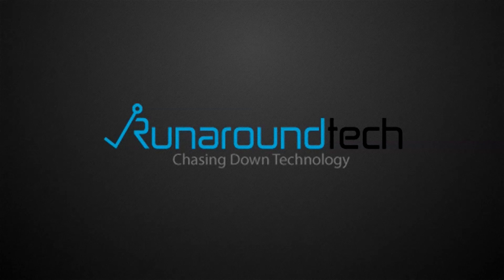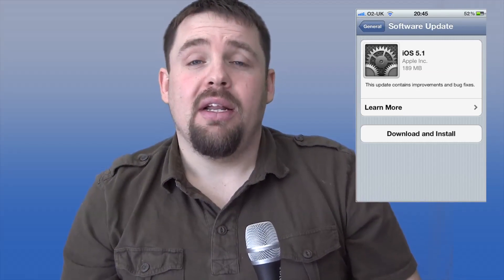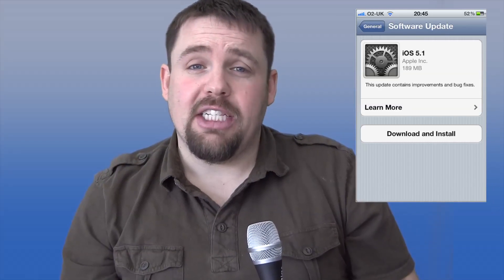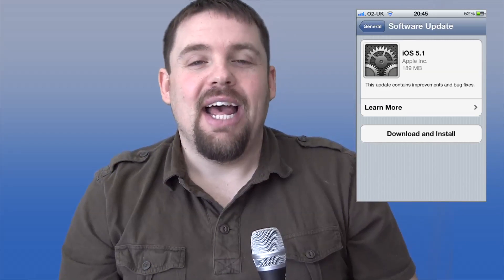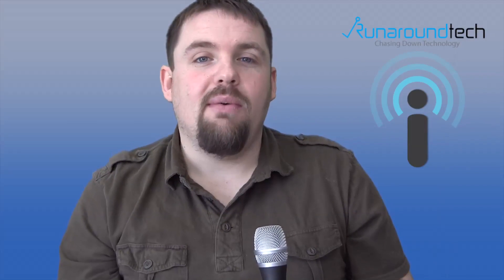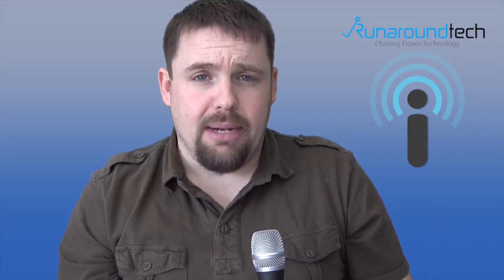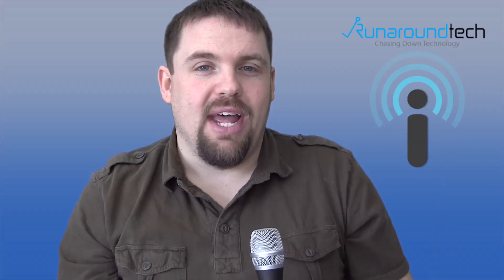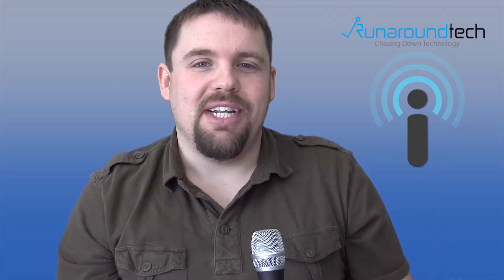Runaroundtech Weekly Recap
Run Around  Tech Live - Sunday 7 PM.  Check the site Sunday for link.